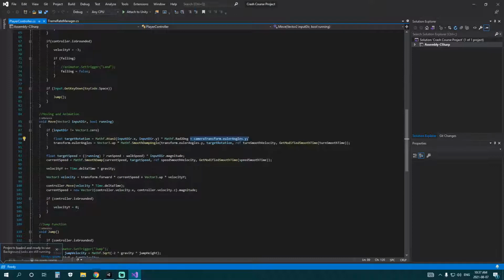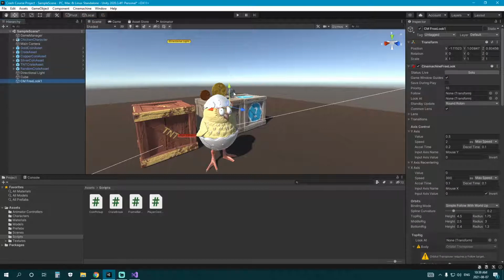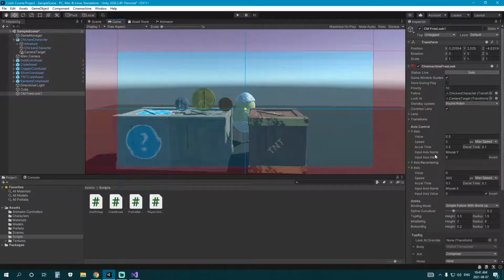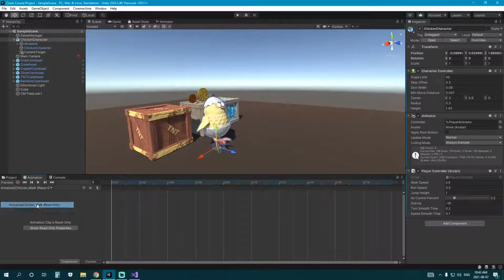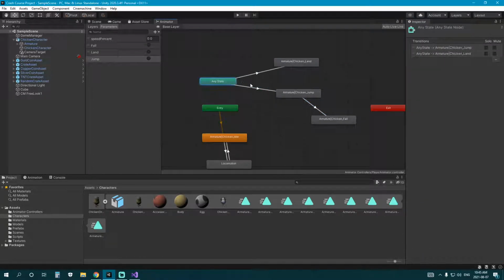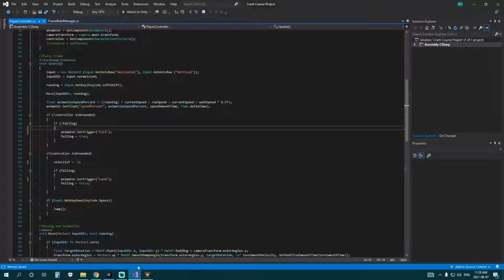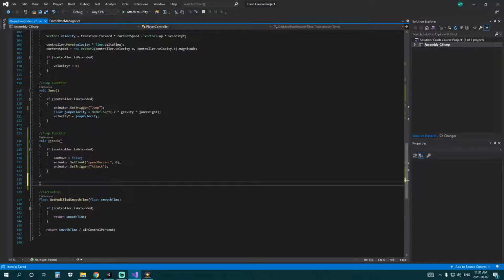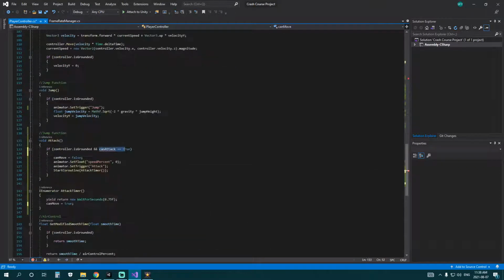Blender and Unity Crash Course - Episode 35 - Unity Character Setup (Part 3)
Finishing up the rest of our Animator Controller and our Player code. This course could potentially help any level of user, or someone coming to Blender or Unity from another program like Maya, or Unreal Engine. My goal and my hope is to simplify things as much as possible and not go too in depth. The goal is to get people started, and using these programs. Please Enjoy! :)